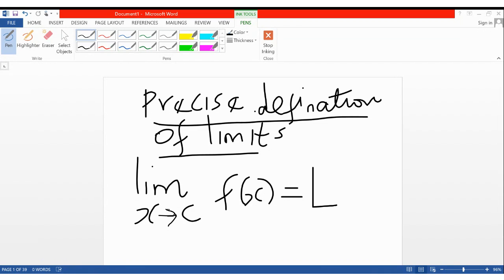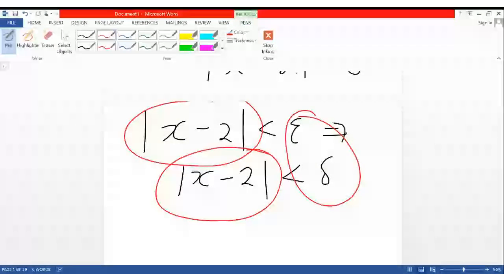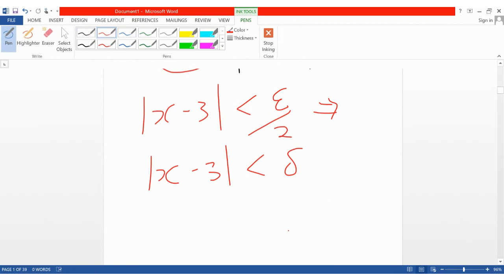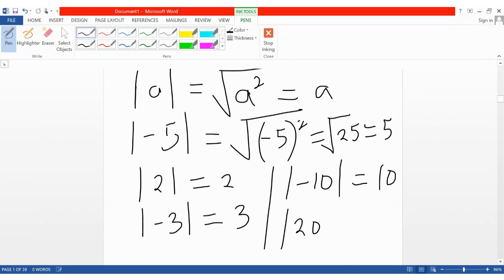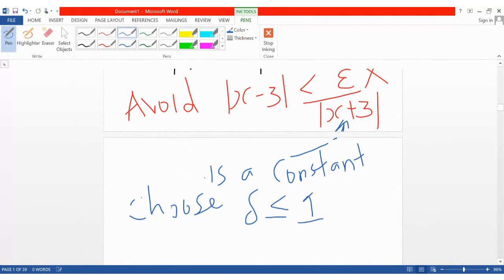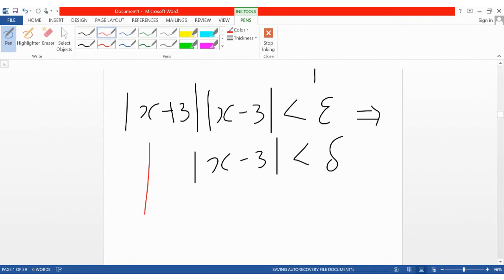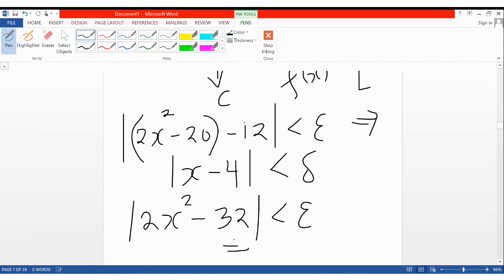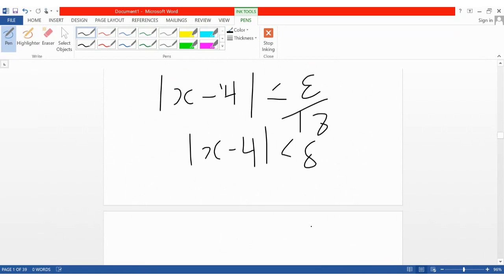precise defination of limits